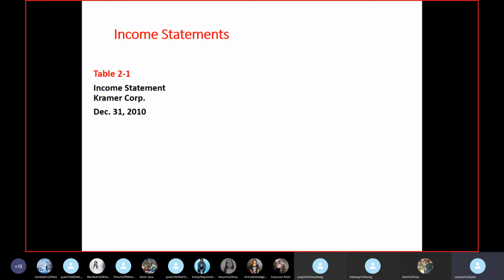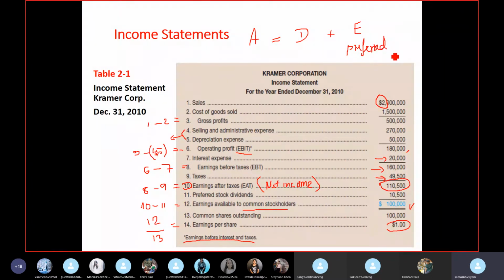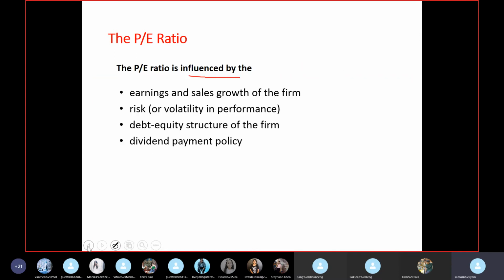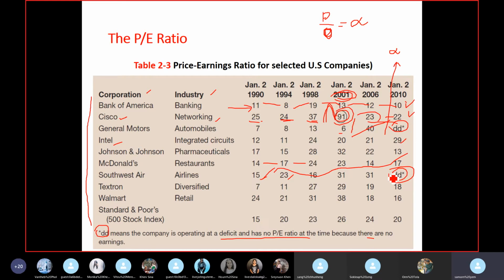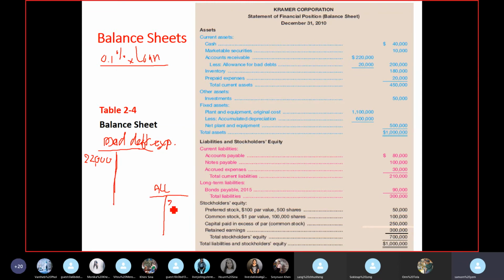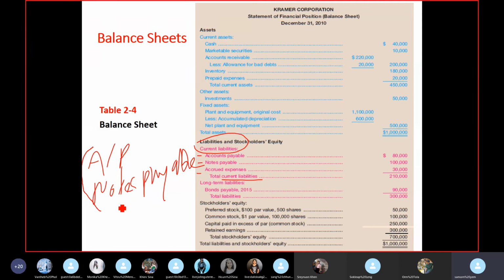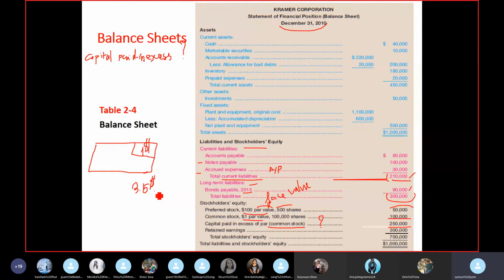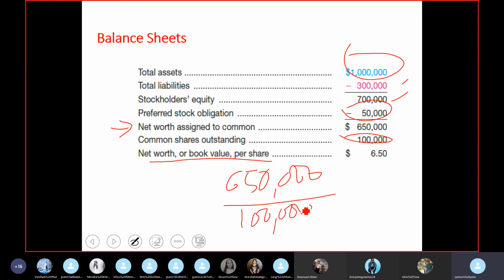Chapter 2: Review Accounting, by Yem Samorn, p1